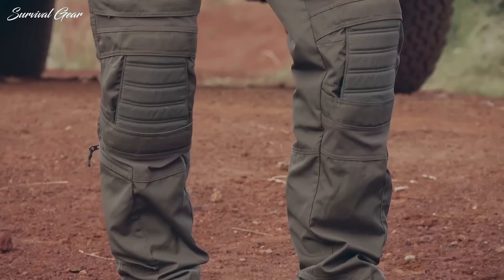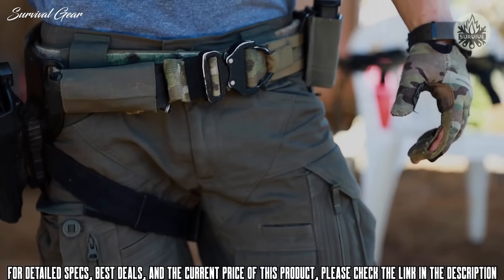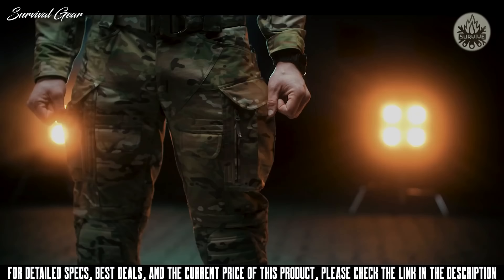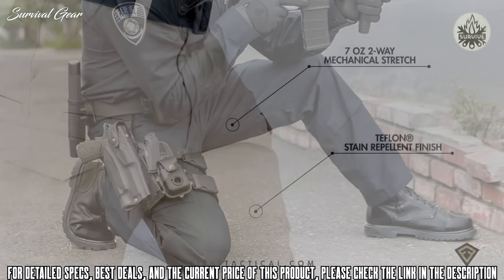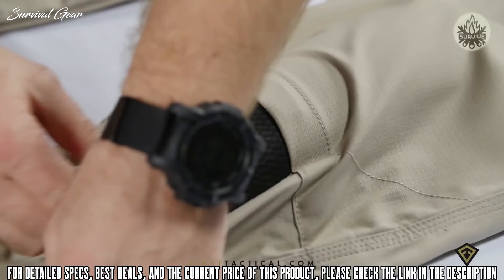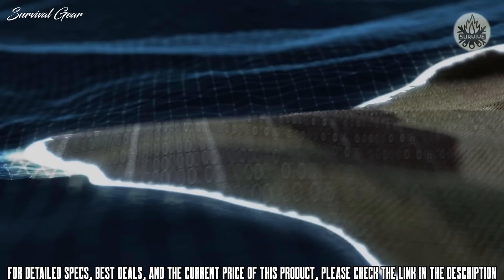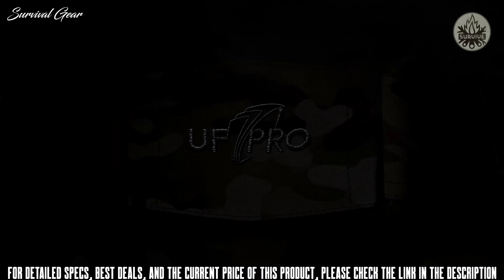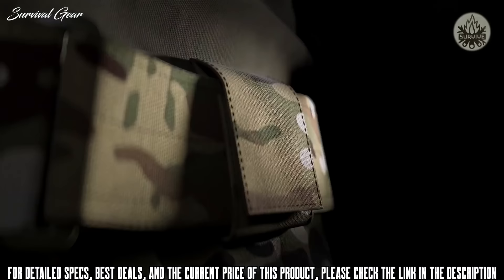TOP 10 BEST TACTICAL PANTS THAT LAST FOREVER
Are you looking for the best tactical  pants for men on Amazon? These are some of the best tactical and combat pants we found so far:

✅1. UF PRO Striker X Combat Pants
✅2. First Tactical Tactix Series Tactical Pants
✅3. 5.11 Multicam TDU pants
✅4. UF PRO Striker ULT Combat Pants  Lightweight Combat
✅5. 5.11 Tactical Stryke Operator Pants
✅6. Tru-Spec 24-7 Xpedition Pants
✅7. LA Police Gear Urban Ops Cargo Pants
✅8. 5.11 Tactical Ridgeline Covert Pants
✅9. Propper Revtac Tactical Pants
✅10. M-Tac Aggressor Flex – Tactical Pants
Tactical pants are known for being hard-wearing, durable, and able to carry all your necessities thanks to their many, many pockets, but you don't have to look like a member of the SWAT team if you don't want to. Nowadays, tactical pants still have all the perks of military trousers with less of the bulk, meaning that you can wear these handy garments as everyday or work wear too.
Tactical pants may look like regular cargo pants but they are specially designed for law enforcement, fire-fighting, and military use, and have many extra features that give them the ability to stand up to demanding lines of work. For environments that require any sort of manual labour or outdoor jobs, tactical pants are a must as they provide the perfect mix of comfort, convenience, and style. These military-grade pants are made from highly-durable and, more often than not, waterproof fabrics that are practically immune to scuffs and scratches, meaning that they will last a long time despite constant wear and tear.
Outside of the workplace, tactical pants are the perfect garment for outdoor adventures like gardening, hiking, camping, fishing, and hunting as they will keep you dry and also serve as on-person storage for all your everyday carry items and other tools since they often come with a lot of pockets, belt clips, and wide belt loops for hanging necessities.